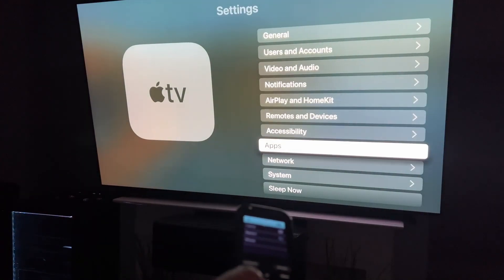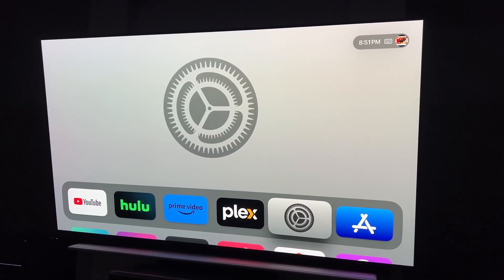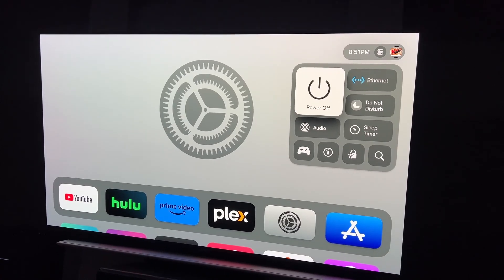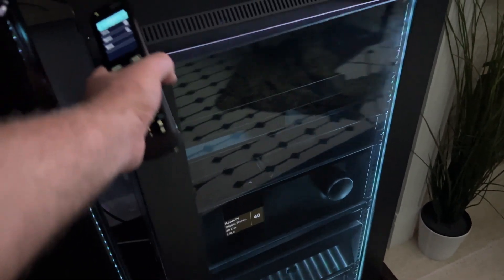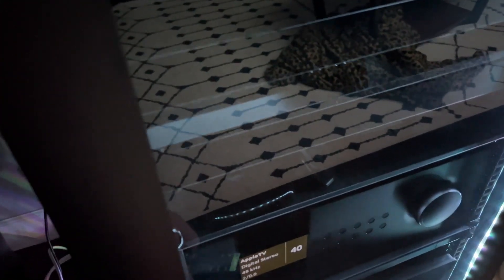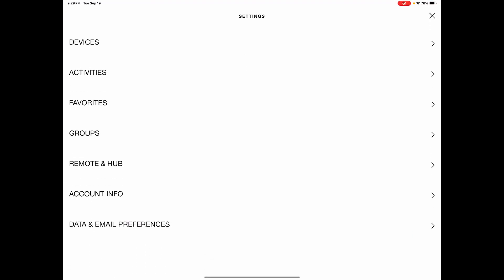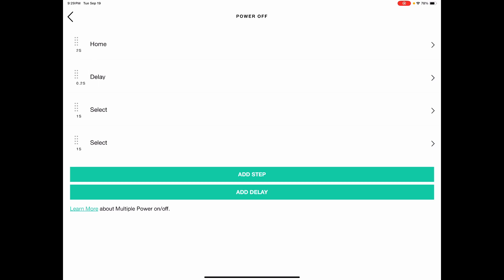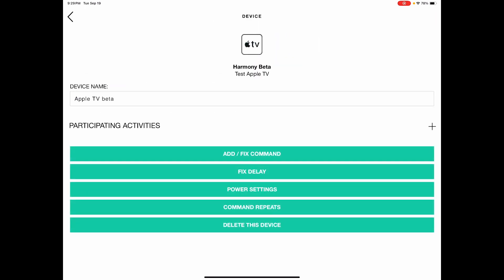tvOS 17 Change These Two Things Now In Your Apple TV And Harmony System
If you run a Harmony or other central control based remote system, you'll want to make sure CEC is still turned off.  Here's what you also need to do in your Harmony setup to get your Power Off command working again!
NOTE: you must be using Bluetooth control NOT ir.

How to pair your Apple TV 4 or 4k using Bluetooth
In order to pair your Apple TV with the Harmony Hub, you need to add the device by searching manually.
Add new Entertainment Device:
— Manufacturer: Harmony Pro
— Model: bt Apple TV 5
2. Add your ‘Watch Apple TV’ activity, including any other devices involved in the activity, e.g. your TV, your AV Receiver.
3. From the Home screen of Harmony Hub, press the ☰ button in the top left
4. Tap Harmony Setup, Add/Edit Devices & Activities, Activities, Select your Watch Apple TV activity
5. Tap Connectivity
6. Using your original Apple TV remote, go to Settings, Remotes and Devices, Bluetooth on the Apple TV
7. Pair with ‘Logitech Keyboard’

Past video items:
High capacity fast charging battery pack
High output wall charging station
Braided USB Cables
10 Port Charging Station
VIOFO A129 Plus Duo Kit
Polarizing Filter
Verified Memory card
Parking Cable Kit
4k Budget Dashcam
Parking Cable Kit
Verified Memory Card
Harmony Elite Battery
Technical Screwdriver Set